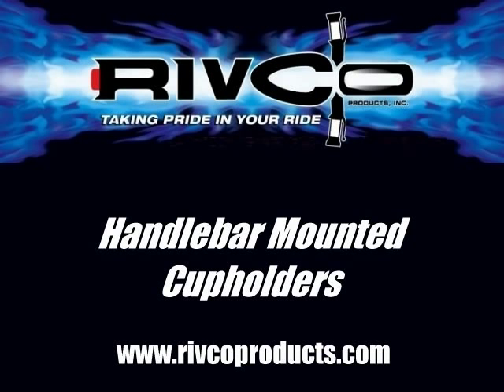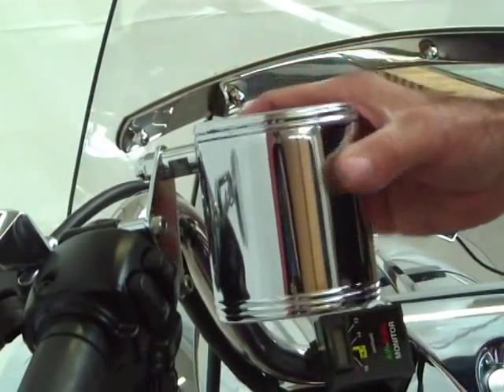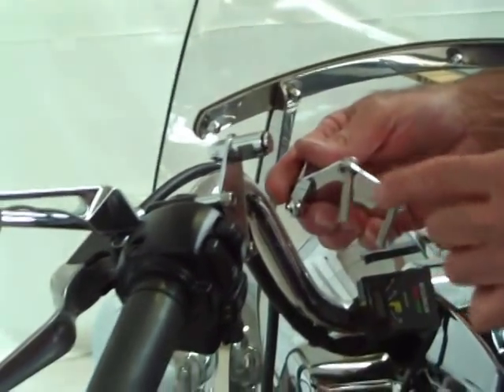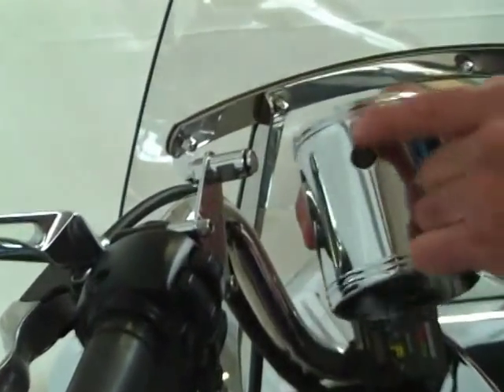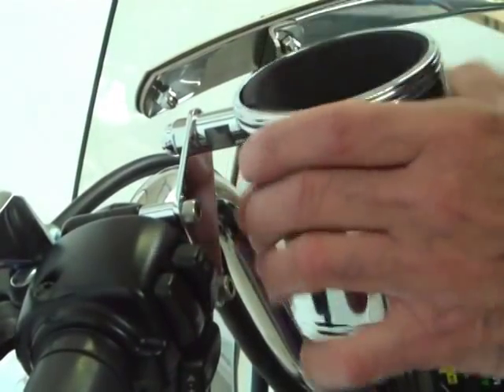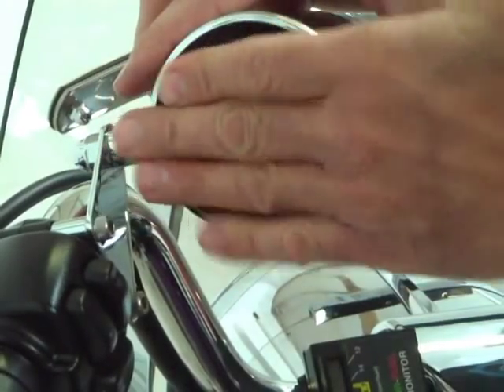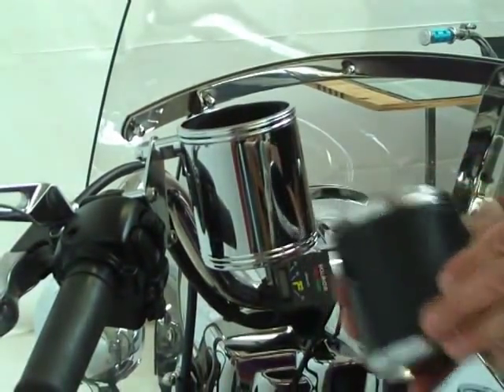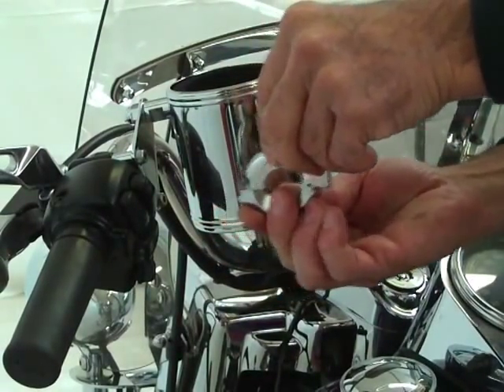Cruiser Caddy - motorcycle cup holder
Handy chromed steel cup holder with foam liners offers a choice of a clamp mount or switch mount and easy attachment to any motorcycle.